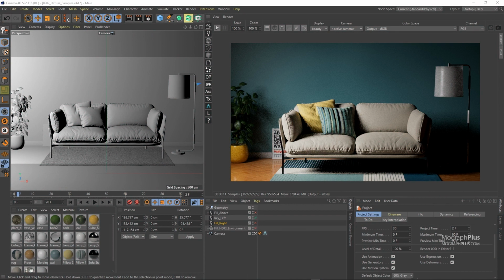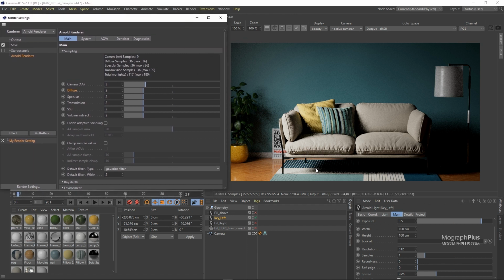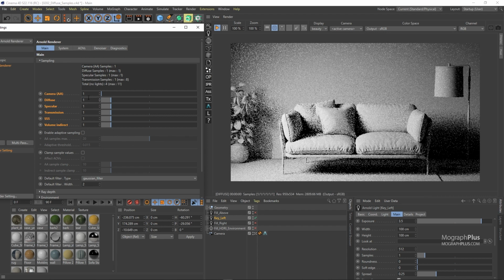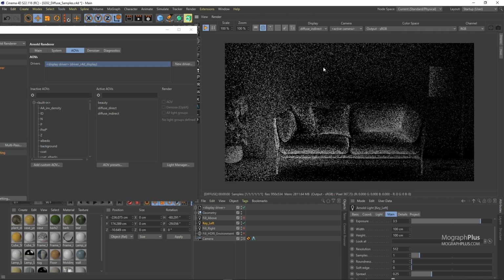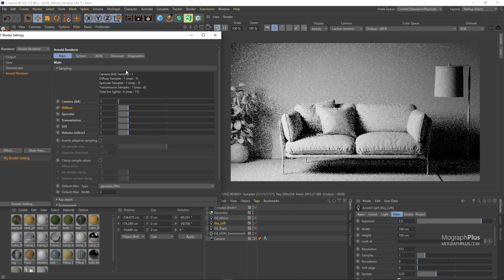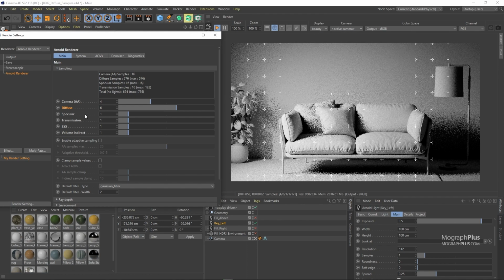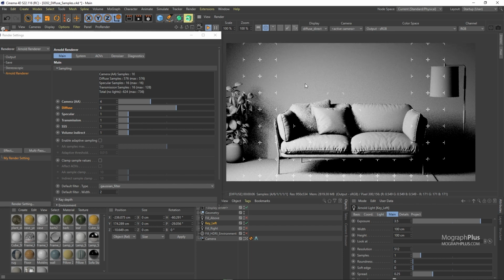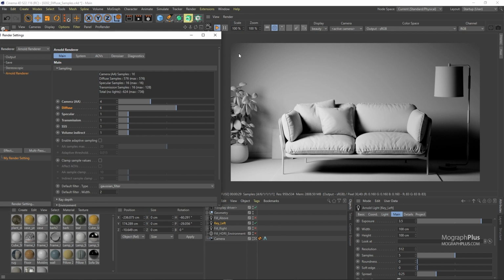0202 Diffuse Samples